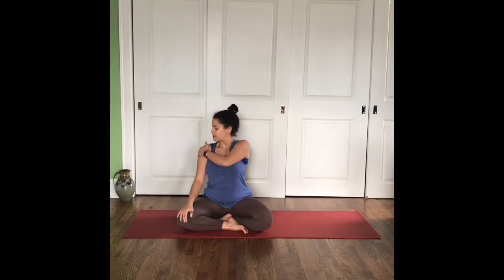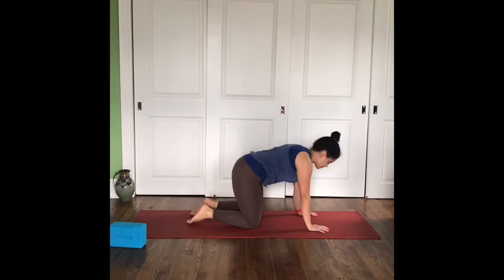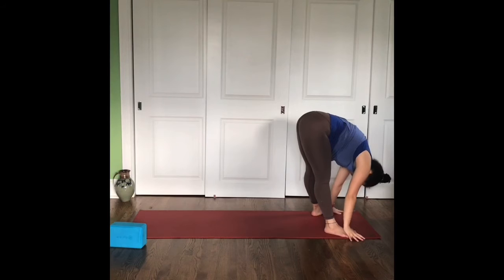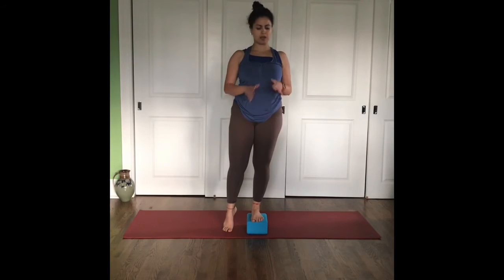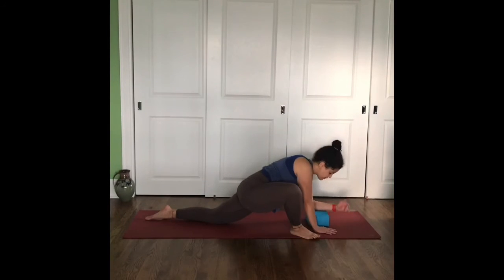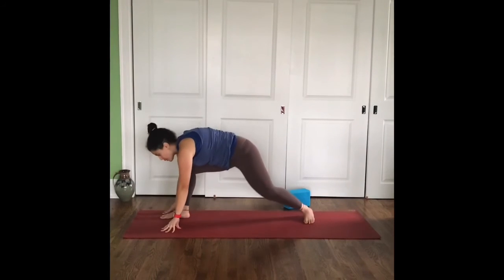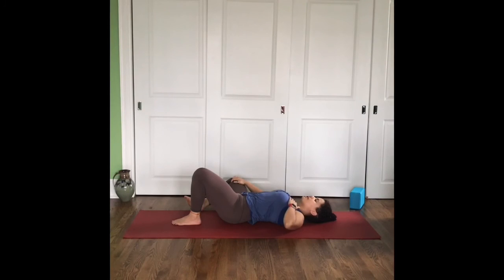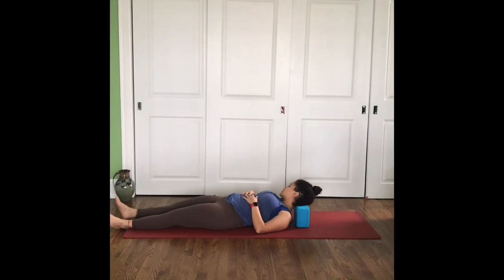Calming Yoga Class with Nadia | Sati Yoga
Nadia guides you through a yoga class designed to bring calm to the mind and body.